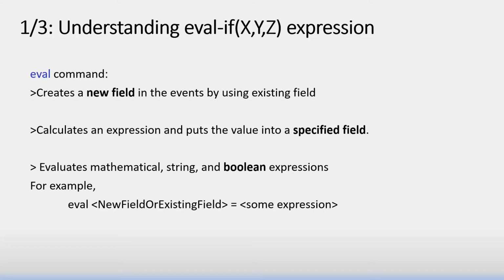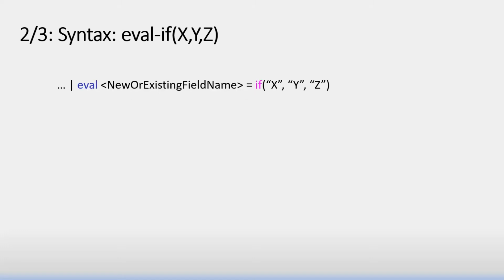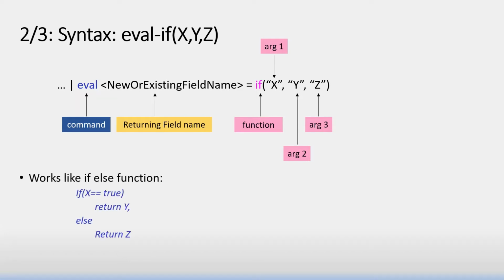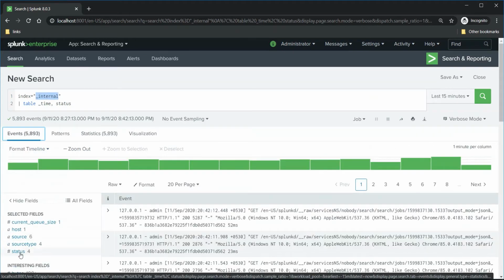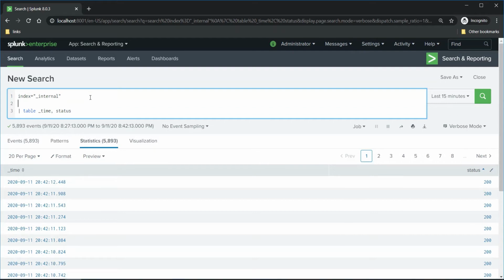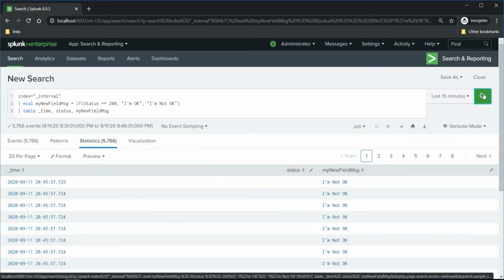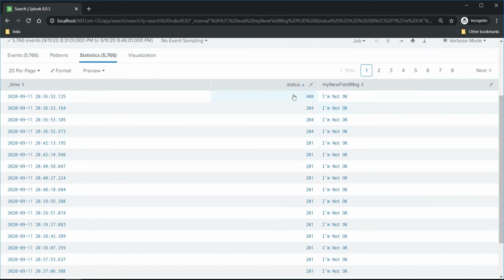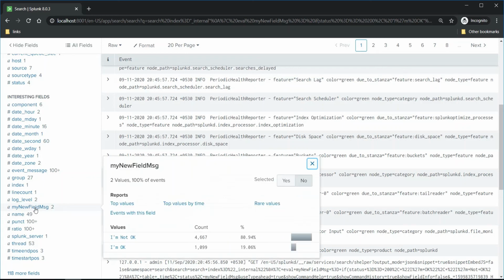Splunk Commands: eval-if usage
This video is demonstration of usage of eval command with if(xy,z) function.